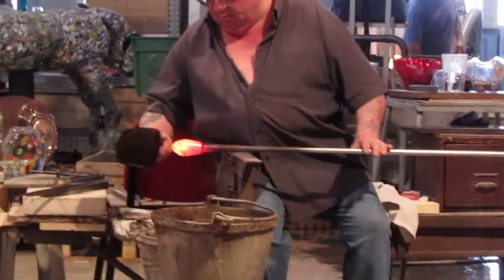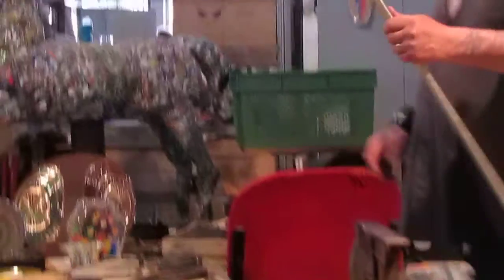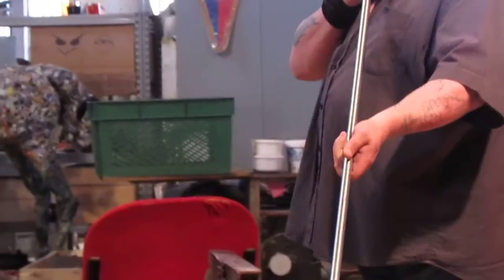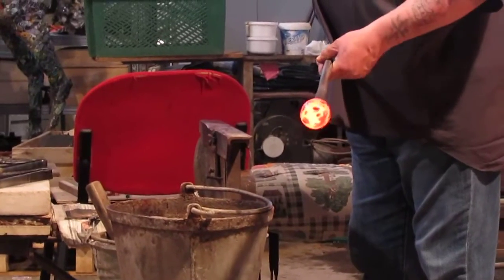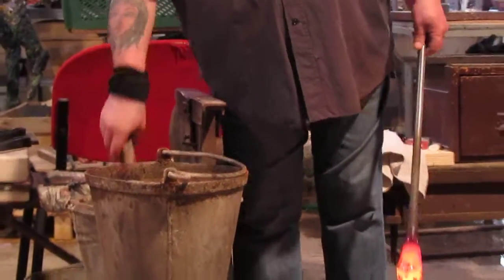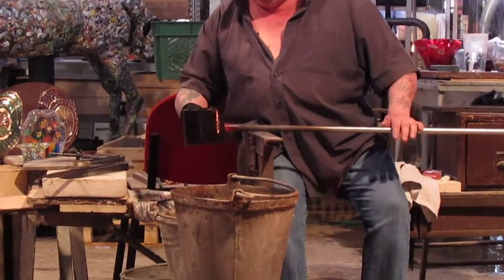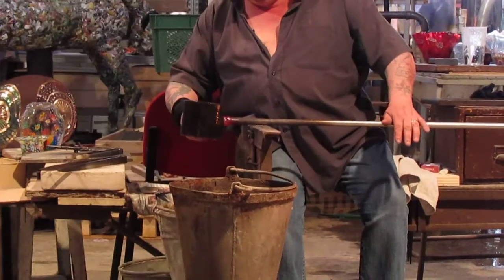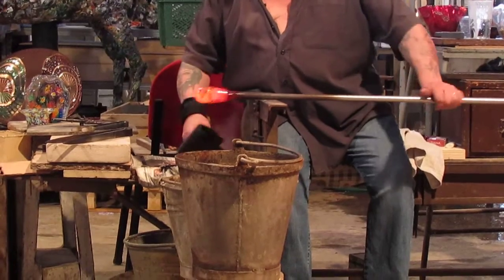041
Murano Glass factory demo in Venice, Italy